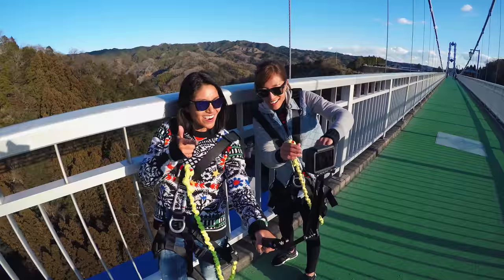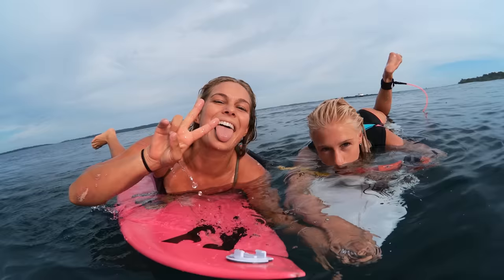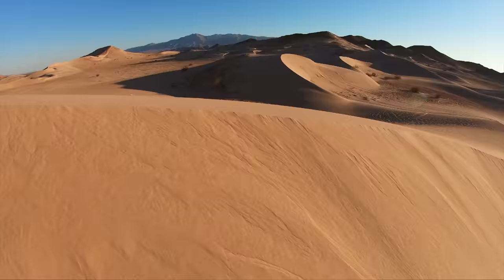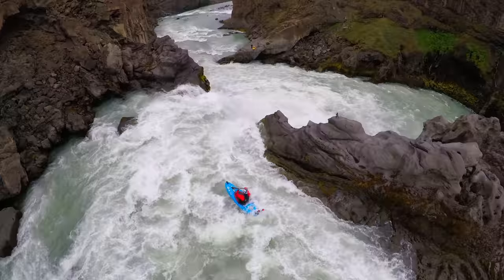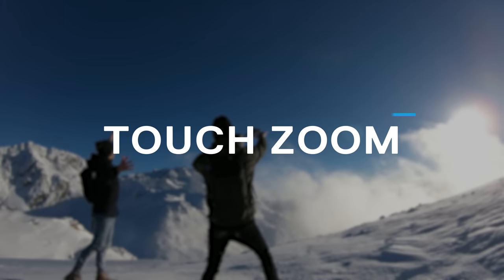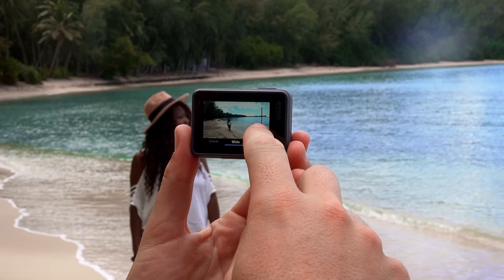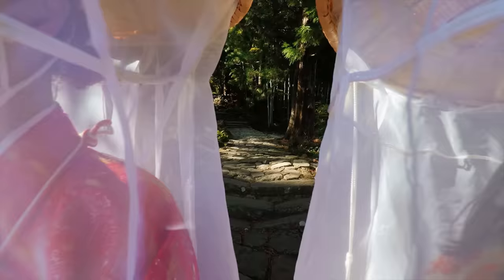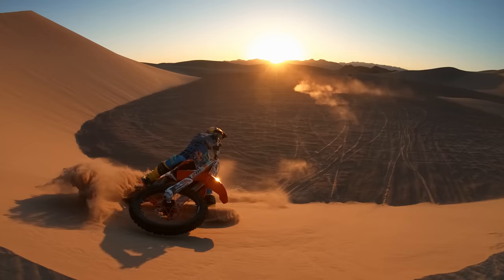GoPro: Meet HERO6 Black + QuikStories in 4K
Walk away from every adventure with incredible looking footage—and an awesome story to share. Introducing HERO6 Black with QuikStories. It’s a whole new game, and a whole new GoPro.

Music

Notaker
“Infinite”

Haywyre
“Moment”

Edison
“My Ex-fan Gary”